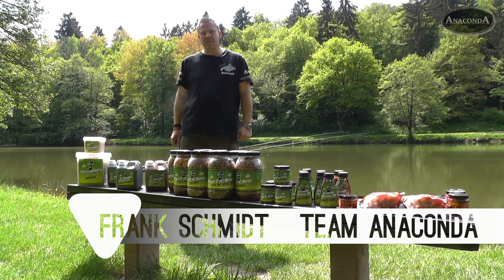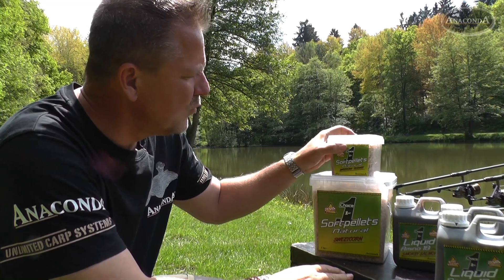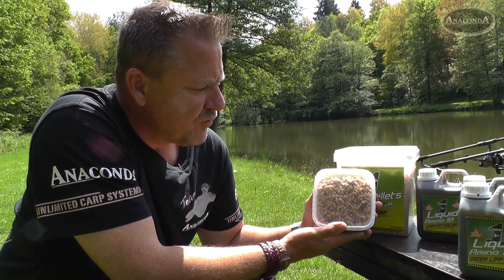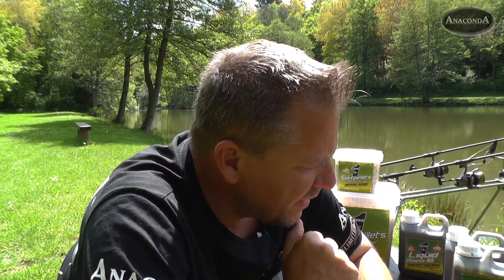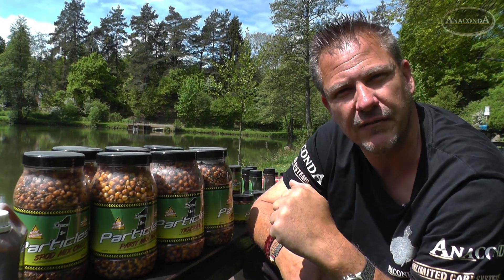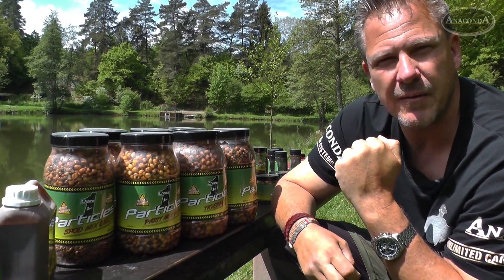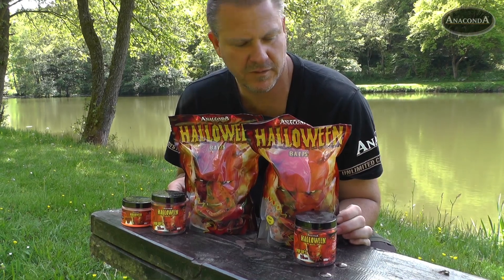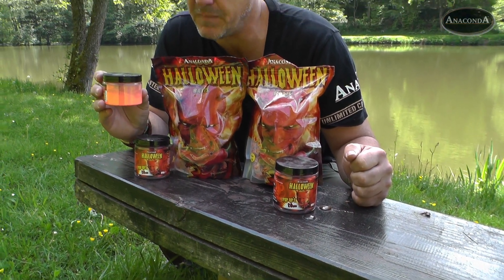Frank Schmidt`s Trickkiste Teil 2: Futter